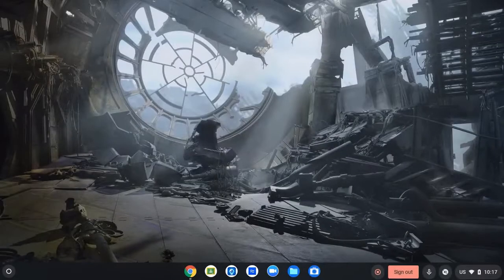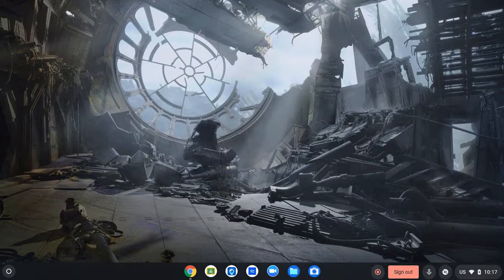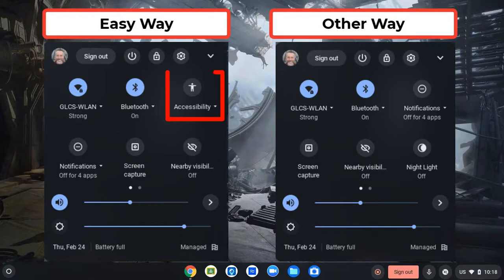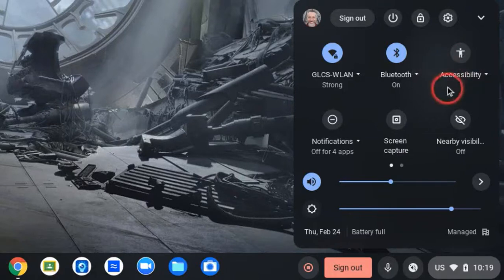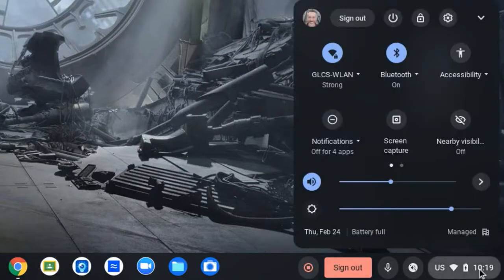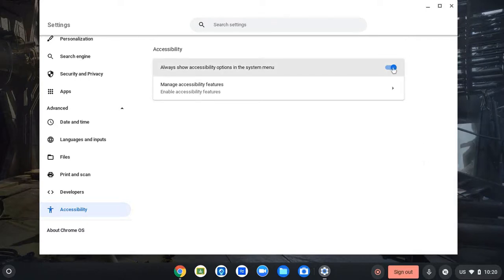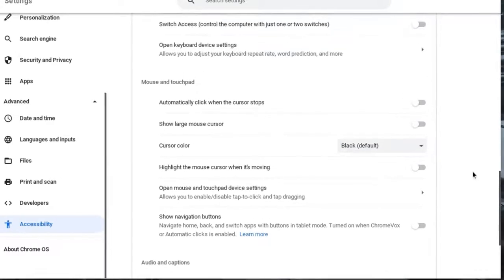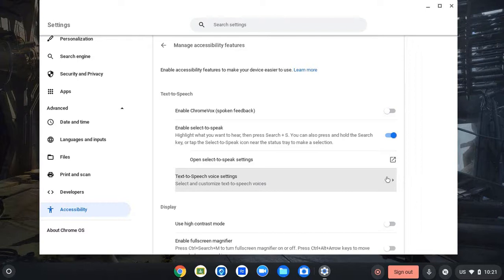Chromebook Accessibility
How to enable/disable Chromebook Accessibility Features